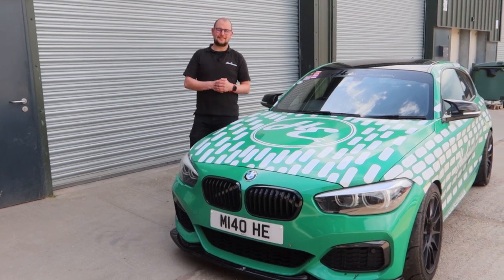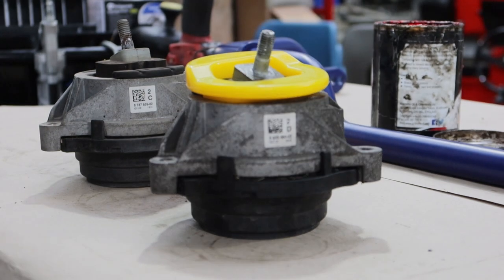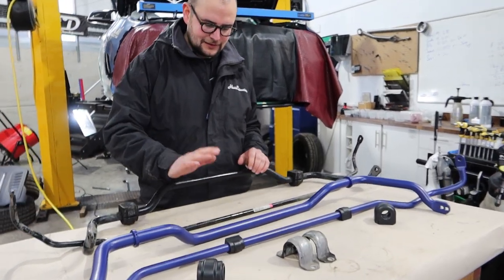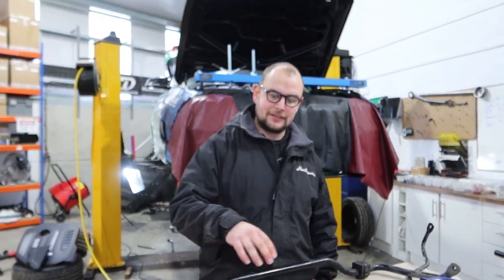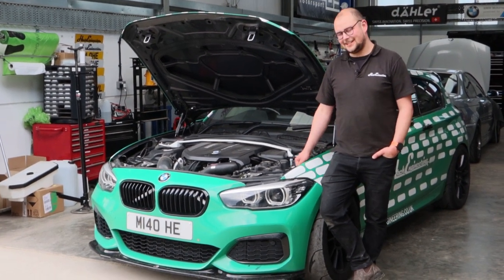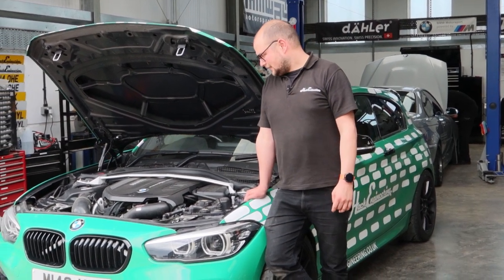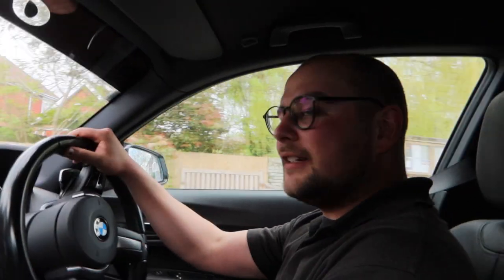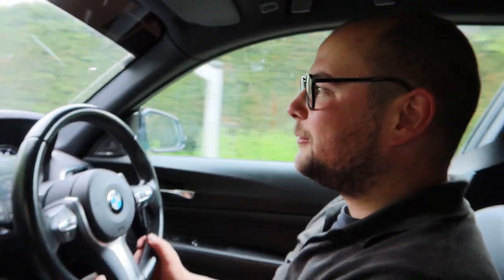MUST DO BMW M140i Chassis Upgrades For The HE140i!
In this video we make headway into making the chassis performance of the HE140i match its power. We fit Powerflex transmission bushings along with engine mount inserts, H&R front and rear anti-roll bars and an Ultra Racing front strut brace.

These are must do modifications for any M140i owner who wishes to extract the maximum from their car on the road or track, due to the massive difference they make to the driving performance. Watch this video to find out exactly how much of a difference!